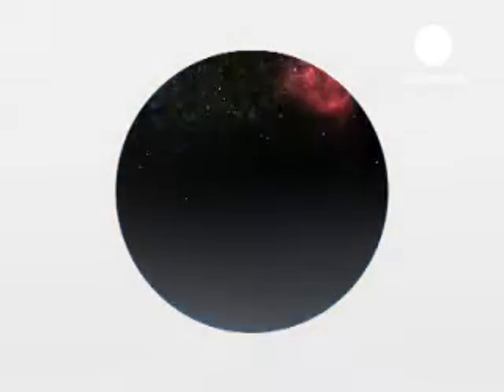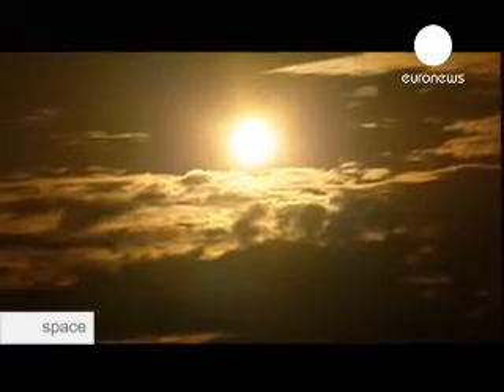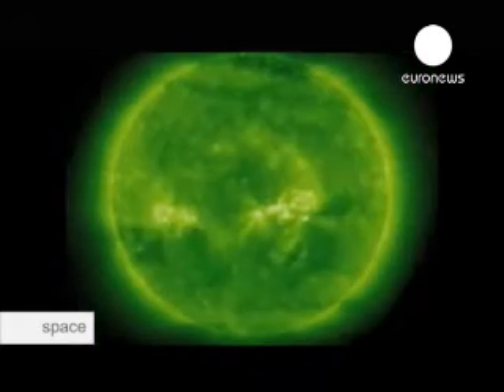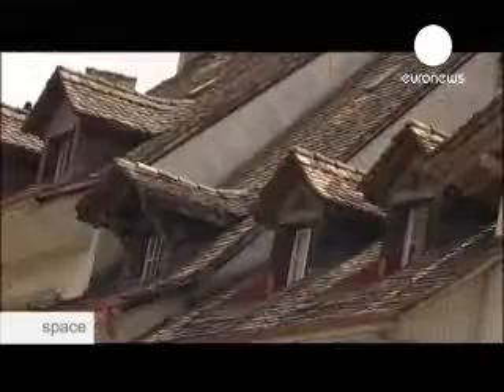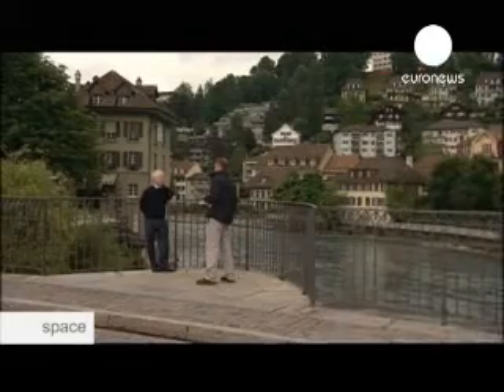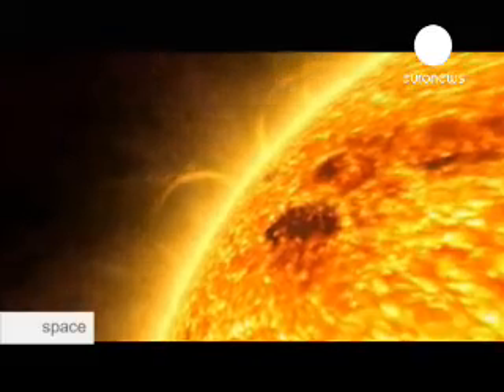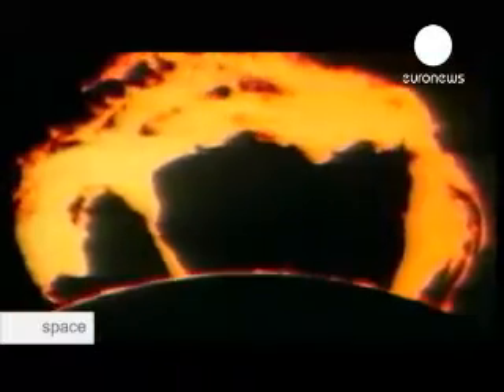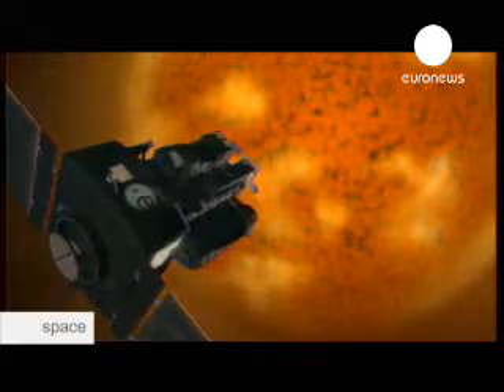Cycles, eruptions and sunspots -- explori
It is a ball of burning gas one million kilometres wide but the Sun is one of the reasons we are here. Clouds of electrically-charged particles routinely shoot from the Sun, disrupting communications systems on Earth. But does solar activity also play a part in climate change?